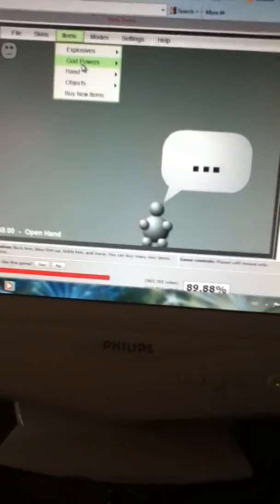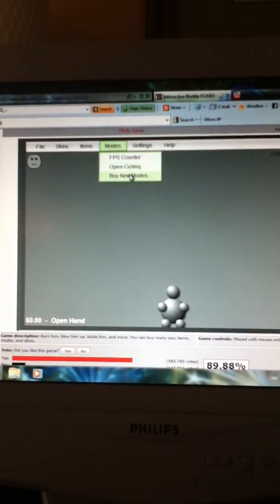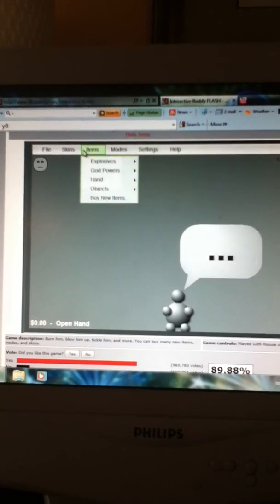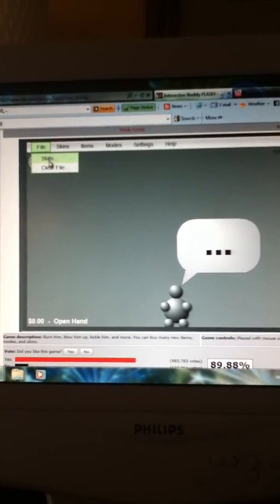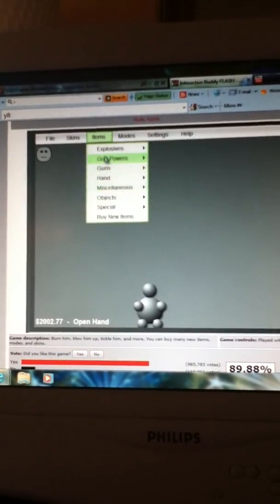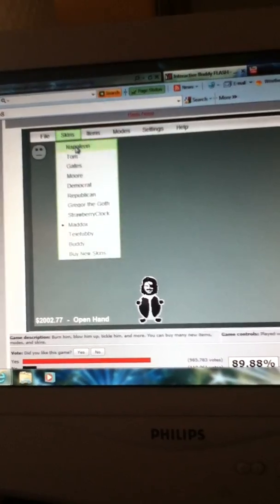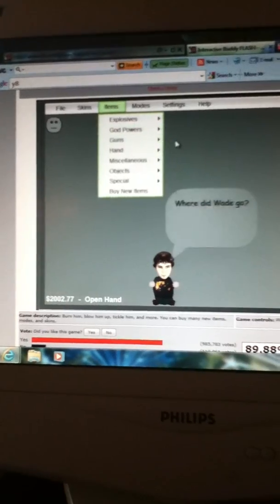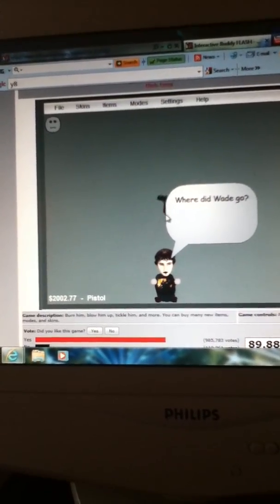interactive buddy cheats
space up space up left right left right

space right down left down right up left